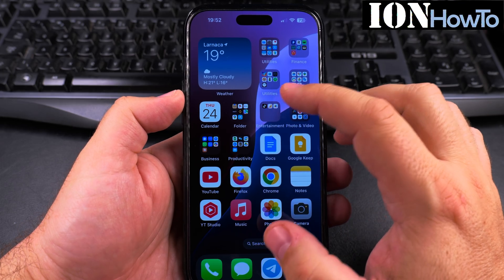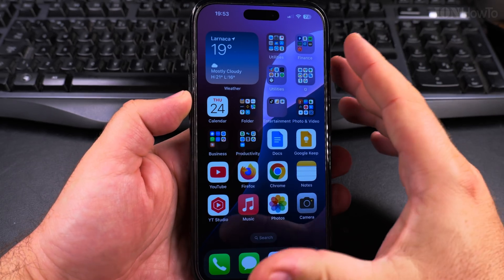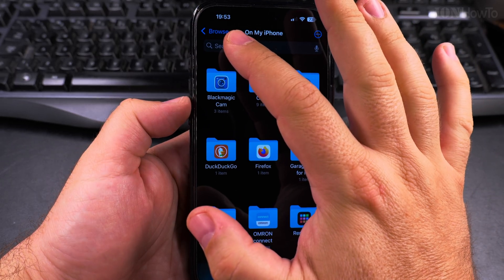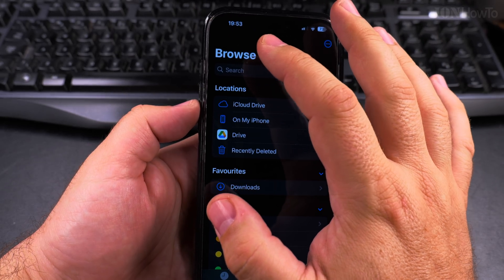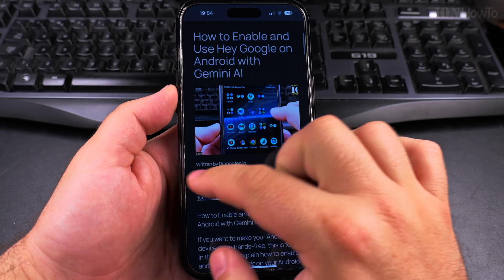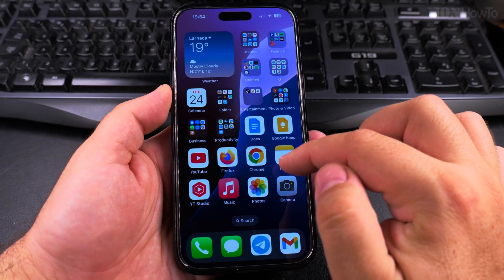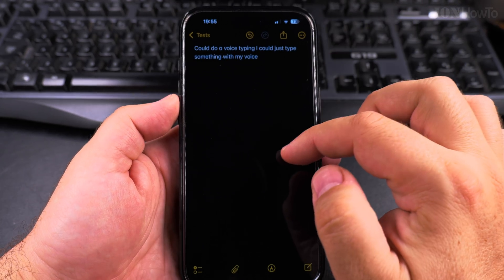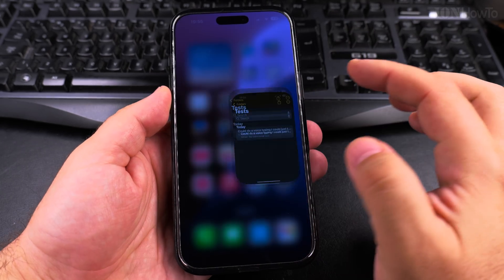How to Go Back on iPhone Navigation Tips & Tricks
iPhone back button gesture tutorial. Learn how to return to previous screen in iOS.
I share a few iPhone back navigation tips.
Learn to go back in apps on iPhone. iPhone gesture controls options explained and differences between iPhone navigation methods.

You need to know how to go back on your iPhone? I'll explain the different ways to navigate back in apps and menus on your iPhone.

In this video, I cover a few methods of going back on iPhone models with and without a Home button. You learn the swipe gestures, button combinations, and in-app navigation tricks that work across different iPhone models and iOS versions.

The universal swipe-from-left-edge gesture that works in most apps is the most simple way to go back on iPhone.
Learn how to navigate back in Safari and other Apple apps. Also how to go back in browser like Chrome and Mozilla Firefox.

This tutorial applies to all iPhone models including iPhone 15, iPhone 16, and older versions. Whether you've recently switched from Android to iPhone, upgraded to a model without a Home button, or just want to master iPhone navigation, this video will help.

I'll also show you some back navigation tricks and explain why some apps handle the back function differently. If you've ever been stuck trying to return to a previous screen or thinking why the back button moves around, this video answers hopefully all your questions.

The back function on Apple iOS is not as good as on Android where you get the same options in all apps in my opinion.
You can still get used to the back navigation options on the iPhone so it’s not bad, just different.

Any questions?